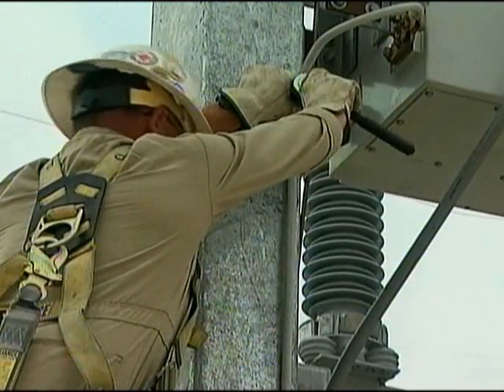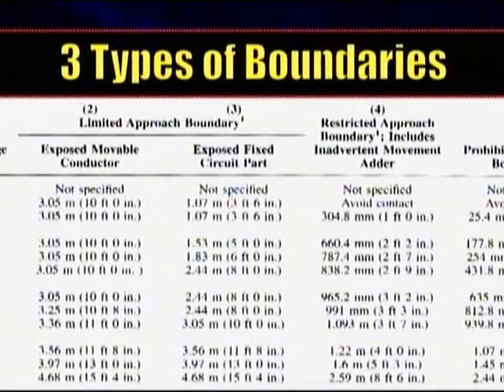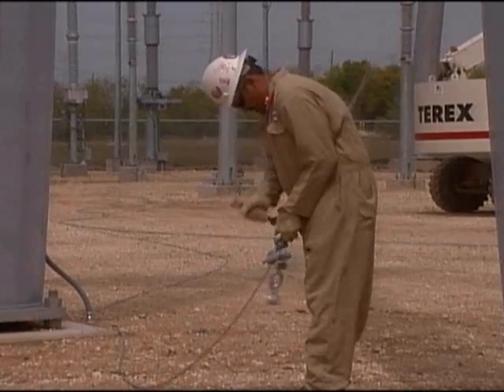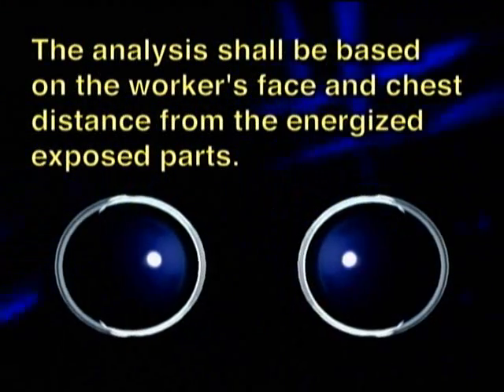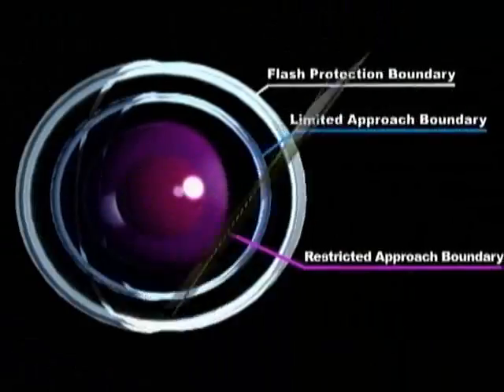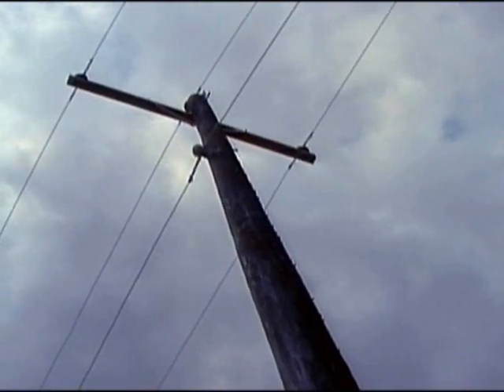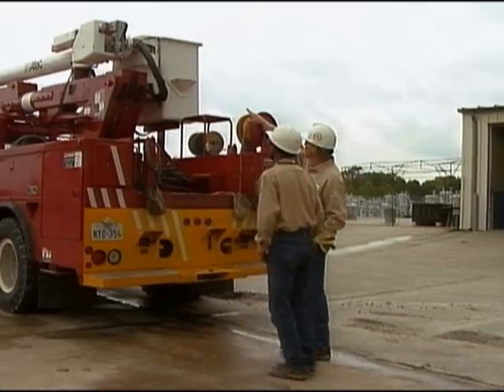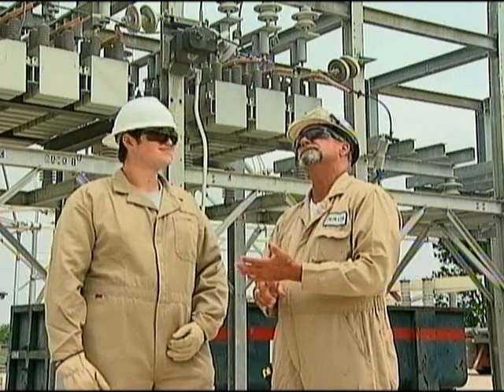Arc Flash Safety